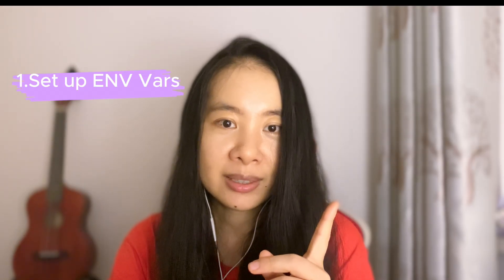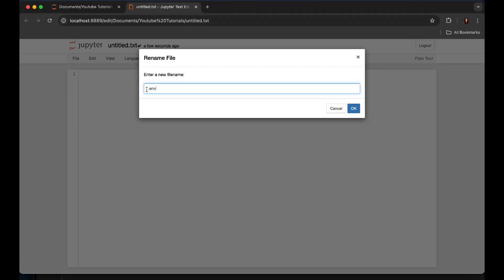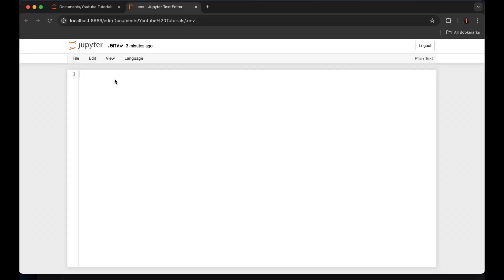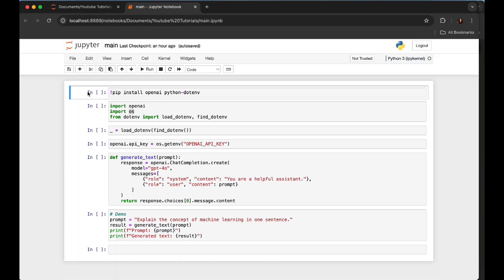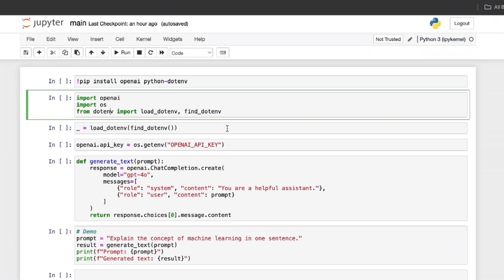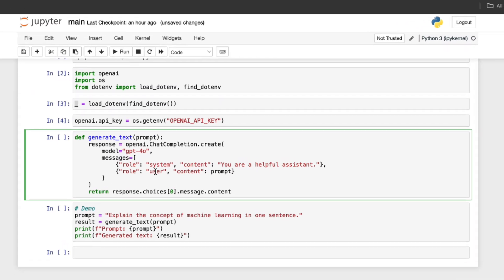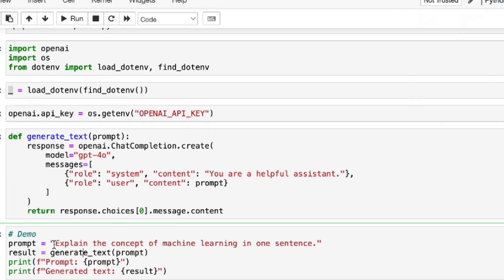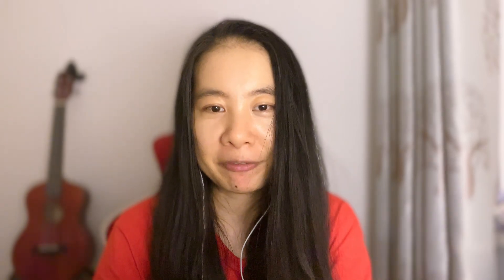How to Store Your OpenAI API Keys Securely for Beginners | ChatGPT | Python Jupyter Notebook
Description:
🔐 Stop exposing your API keys in code! Learn how to use .env files to securely store your OpenAI API key and prevent unexpected charges.
In this tutorial, you'll discover:

Why storing API keys in your code is risky
How to set up and use .env files in Python
Step-by-step guide to securing your OpenAI API key
Best practices for API key management
Tips to avoid common pitfalls and billing surprises

0:00 - Introduction: Importance of API key security
1:00 - Why API key security matters for beginners
2:22 - Tutorial objectives
2:44 - Creating a .env file to store API key
4:41 - Setting up the main Python file
5:05 - Installing necessary libraries
5:15 - Importing required modules
5:53 - Loading environment variables
6:21 - Setting up the OpenAI API key
6:34 - Creating the main function for text generation
7:22 - Demonstrating the application
8:02 - Conclusion and importance of good programming habits
8:24 - Outro and call to action